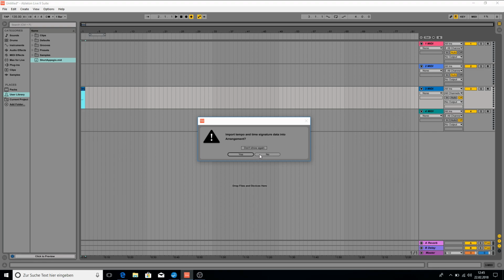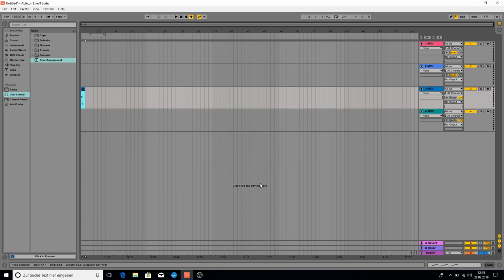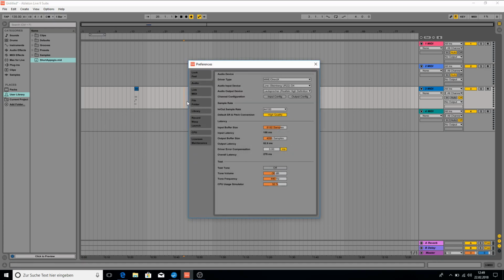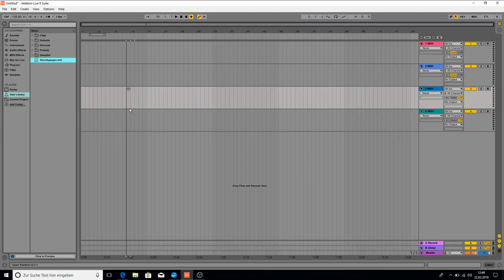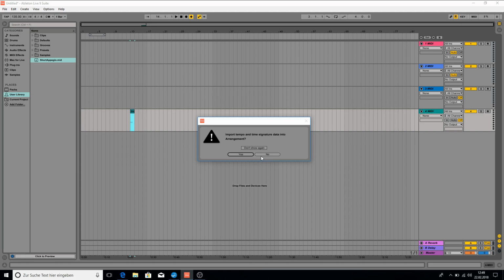Ableton Live Preferences: The"Don´t Show Again"-Warnings Restore-Button